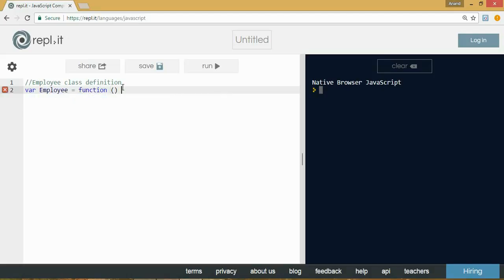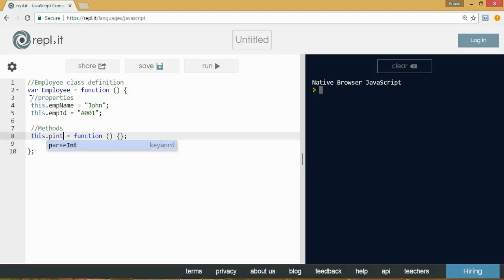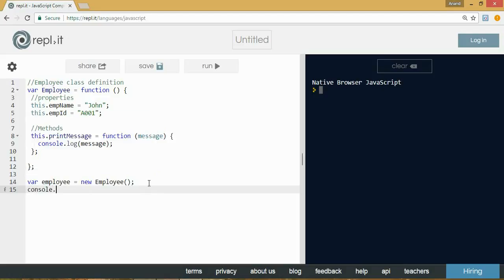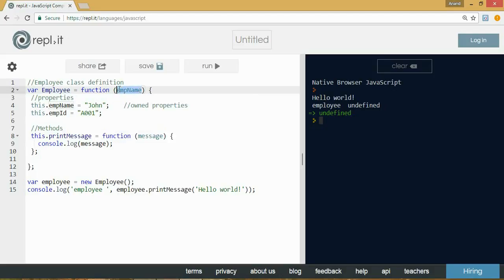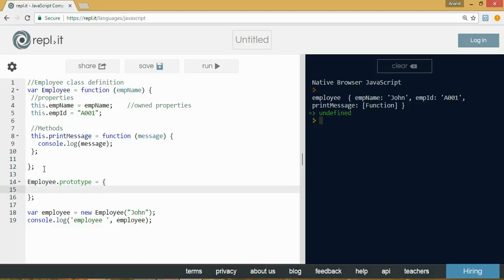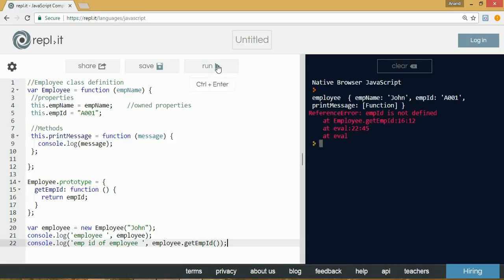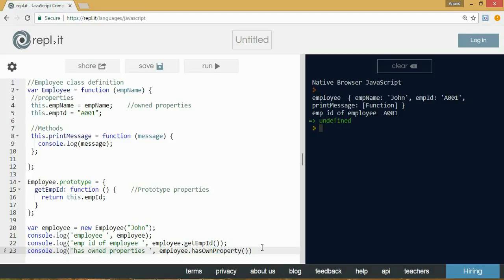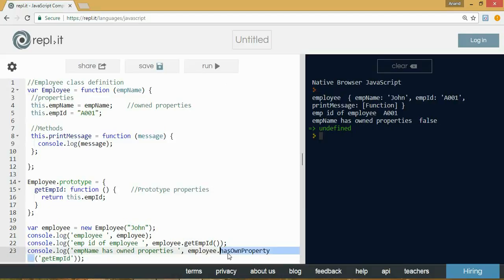Classes in JavaScript Part 1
Learn:
1. How to create classes in JavaScript
2. Private and pubic data members in JavaScript
3. Prototype inheritance in JavaScript